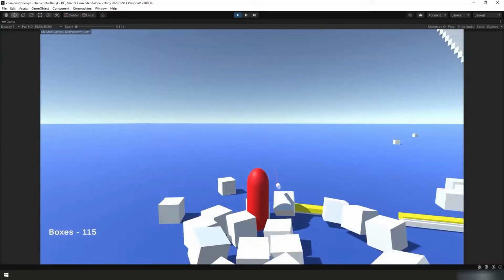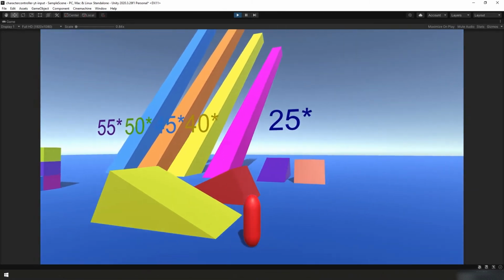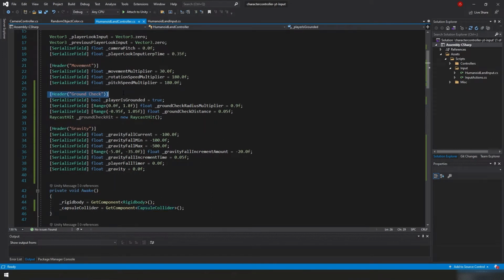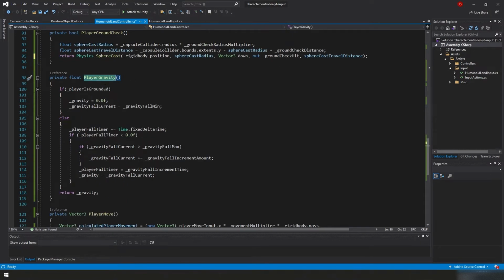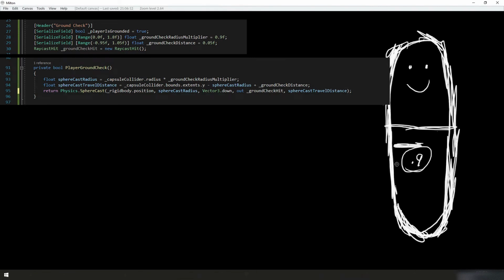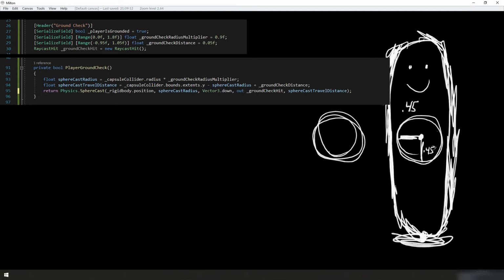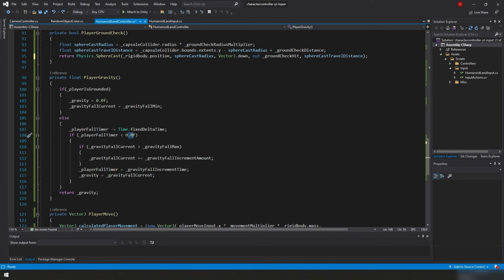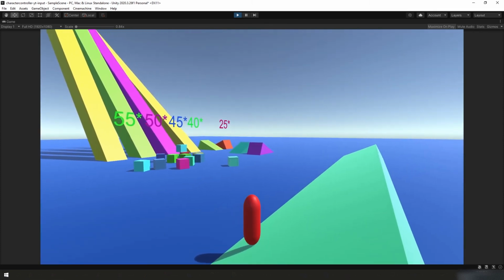Player Is Grounded? Step-by-Step Guide: Create a Custom Player Gravity and Ground Check System | 08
The FULL project is now available to download for FREE. The link to download can be found on the community Discord server (link below)!

In this video we:
- Add a Ground Check using Physics.SphereCast to tell us whether the player is grounded or not
- Implement Custom Player Gravity using Unity's Physics

Re-uploaded after removing keyboard key clacking. Had to re-record some audio bits so that's why my voice is kind of all over the place.

This video is part of a series of videos for a custom Unity 3D character controller that utilizes rigidbody physics, cinemachine cameras, Unity's new input system, and custom player gravity.

TIME STAMPS
00:00 - Lame Intro
0:13 - What We Did Last Video
0:18 - What We Are Going to do in this Video
0:22 - Adding More to Our Test Arena
1:37 - Reviewing What We Added
2:23 - Demo'ing What Gravity Currently Does and Disabling It
3:21 - Begin Programming
5:20 - Reviewing the Code Line by Line
7:12 - GroundCheck Code Review
8:54 - Gravity Code Review
11:01 - More Detailed Explanation of how the Ground Check Works
16:30 - More Info About Our Custom Gravity
19:19 - Why Custom Gravity? Not a Full Explanation
19:52 - Finally a Play Test
20:35 - Video Re-cap
20:50 - What to Expect in the Next Video
21:22 - Saying Bye
21:24 - Wasting Your Time